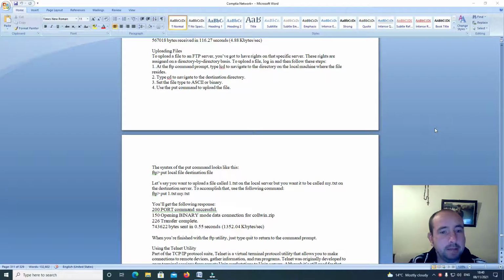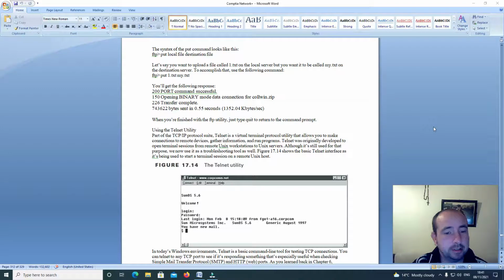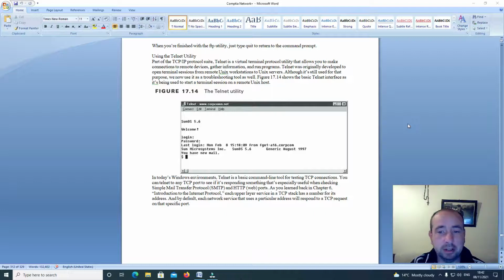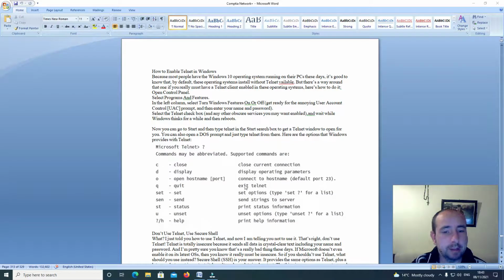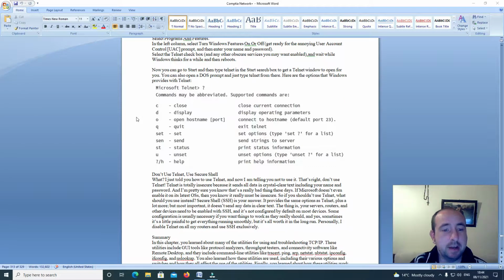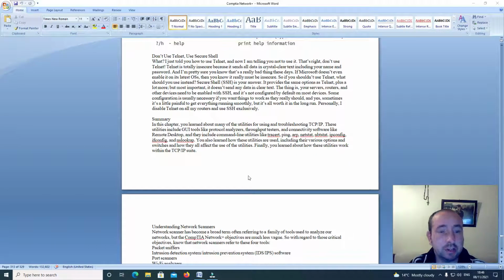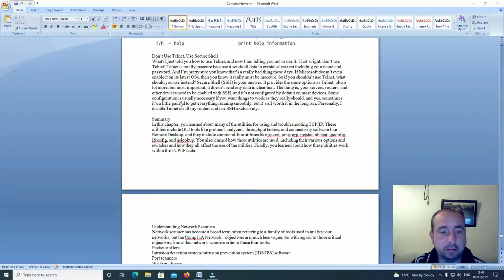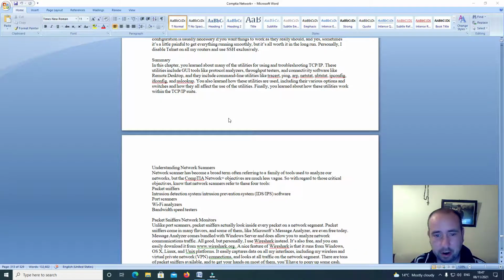Comptia network + part 86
Uploading Files
Using the Telnet Utility
How to Enable Telnet in Windows
Secure Shell
Summary